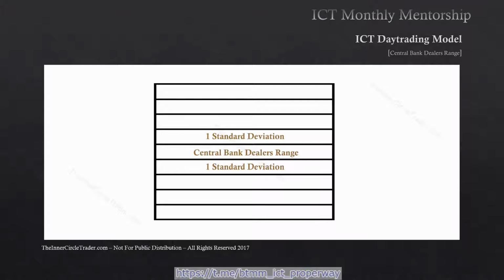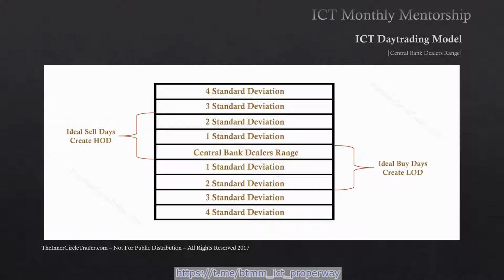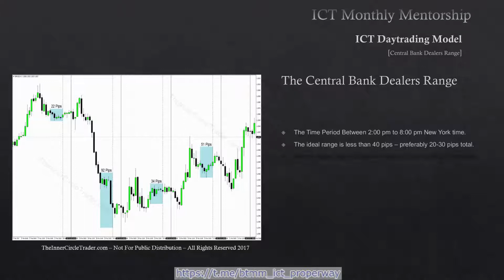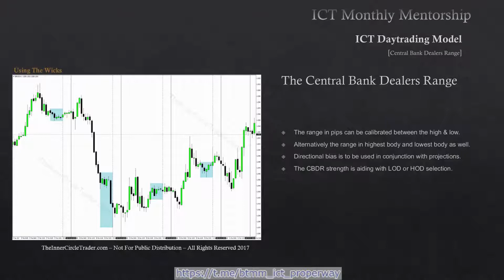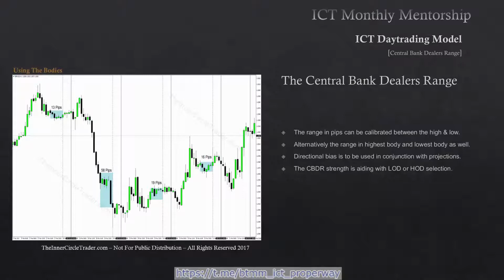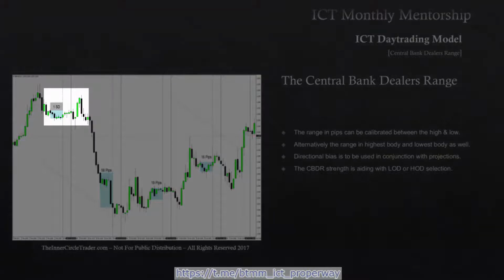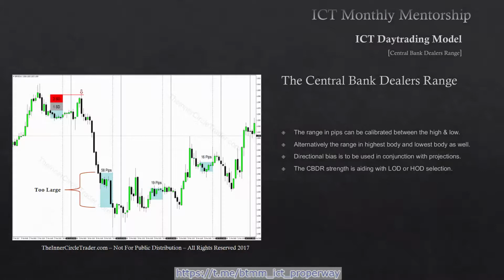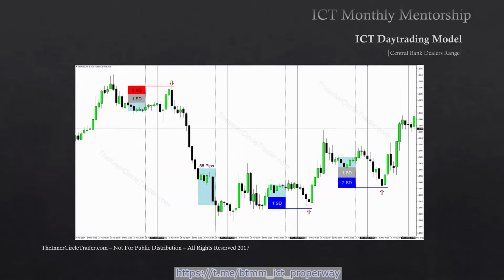Lesson 3 Central Bank Dealer s Range